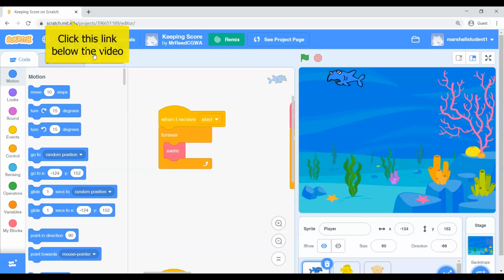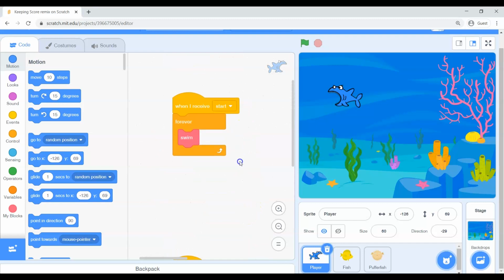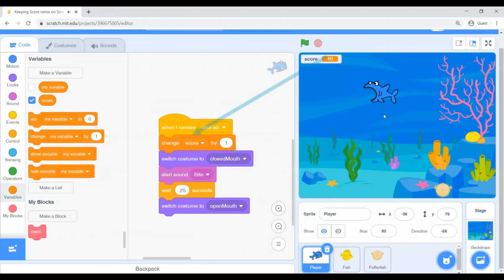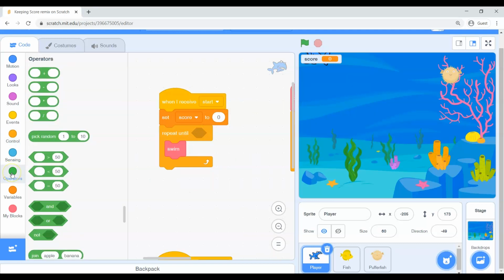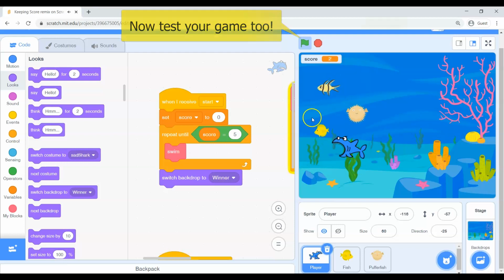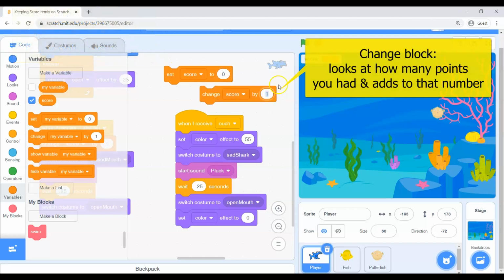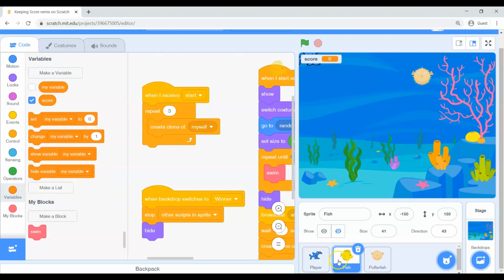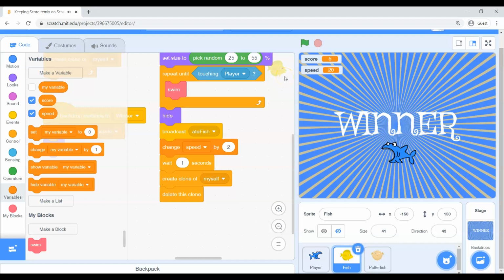Code@Home: Lesson 11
(Click the link and press the green "REMIX" button to get started!)

Program along with this quick tutorial to see how variables can help you keep a scoreboard for your video game.
Be sure to log in over at scratch.mit.edu and create as you watch :)